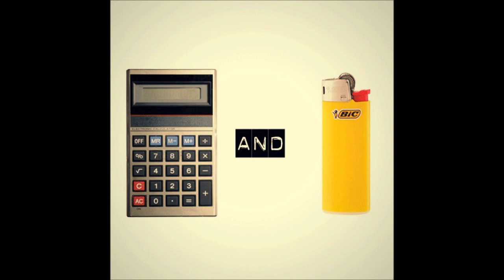FAMOUS - Calculator & Lighter [NEW MUSIC *2013]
FAMOUS - Calculator & Lighter

for your Backstage Pass.

Download 'iAm Famous' from the iPhone App Store [FREE]